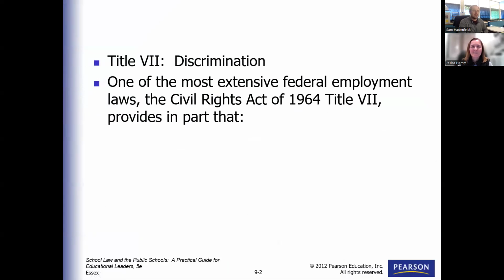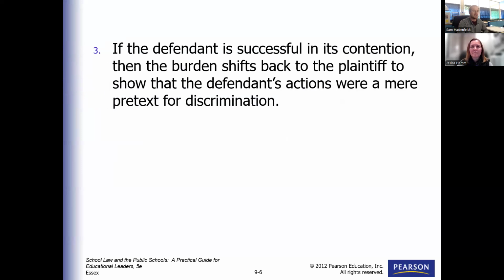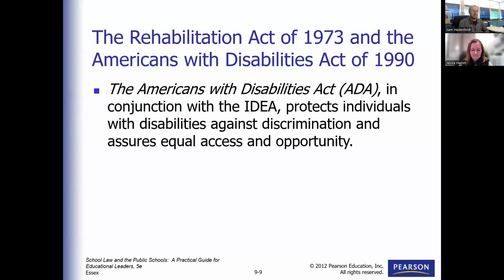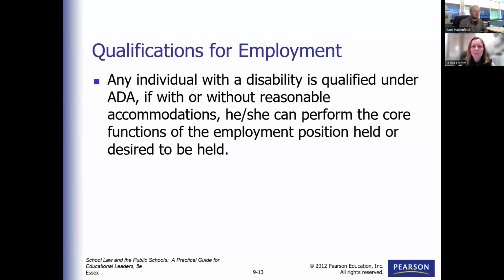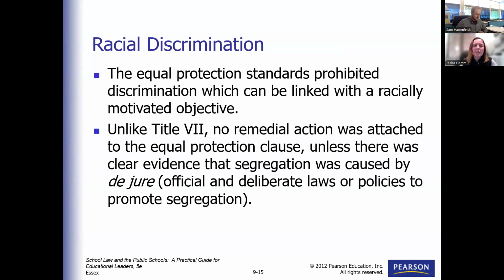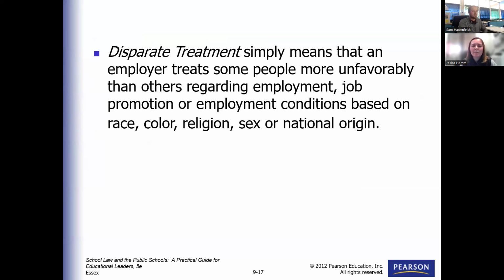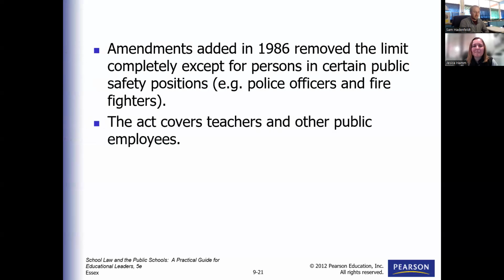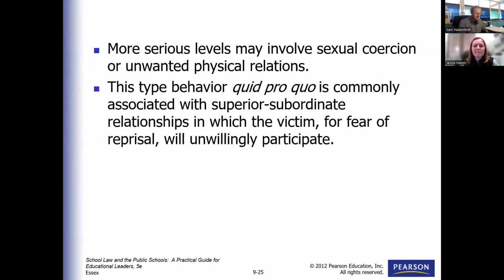EDU 655 Group 4 Chapter 9: Discrimination in Employment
Sam Hadenfeldt
Jesica Hamm